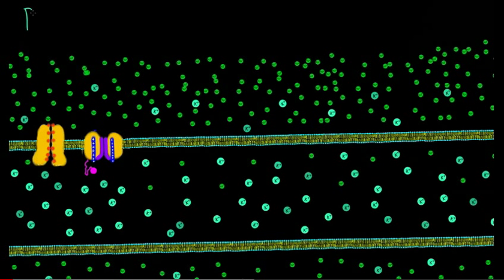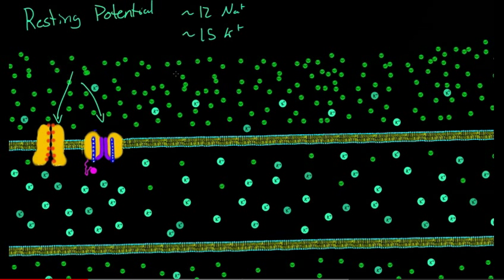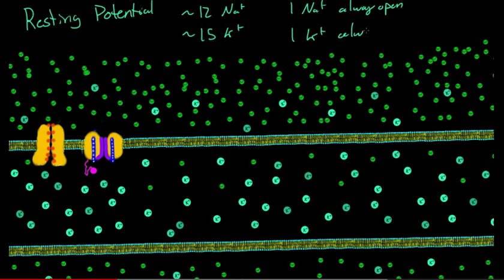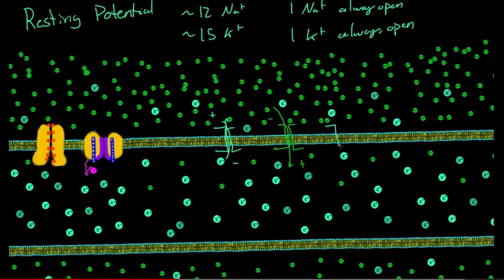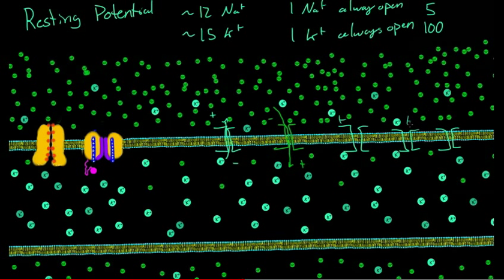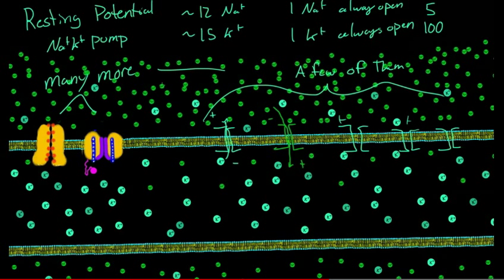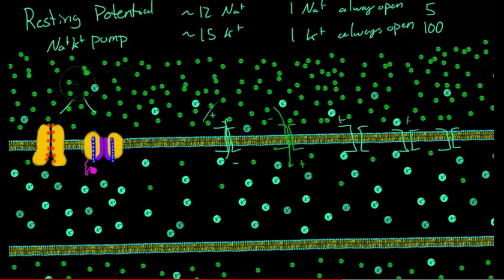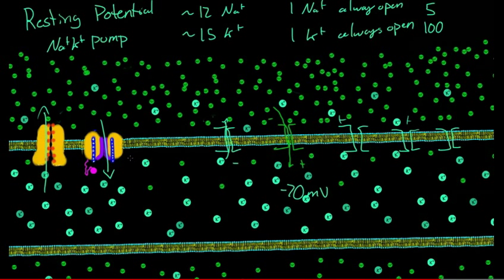Resting Potential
A simple explanation on why there is a resting potential and why i.